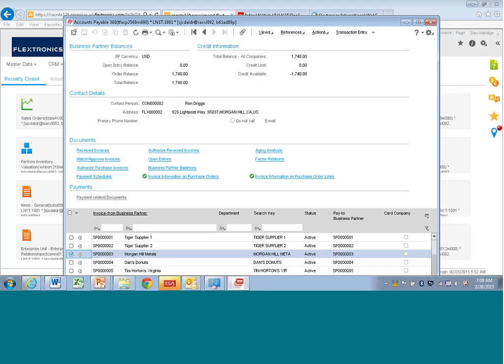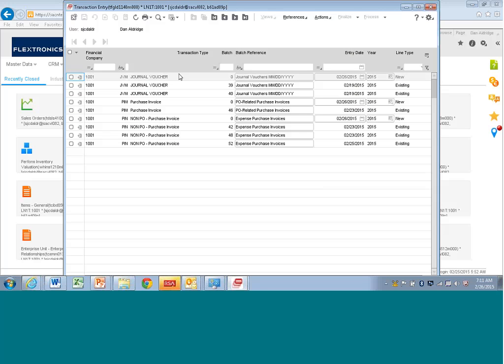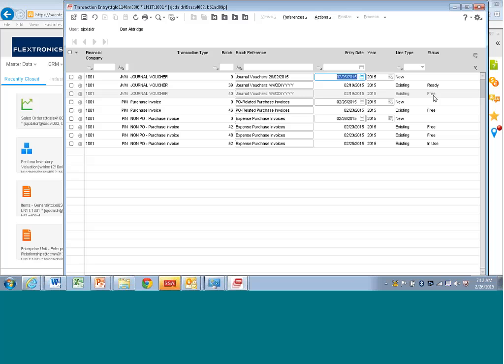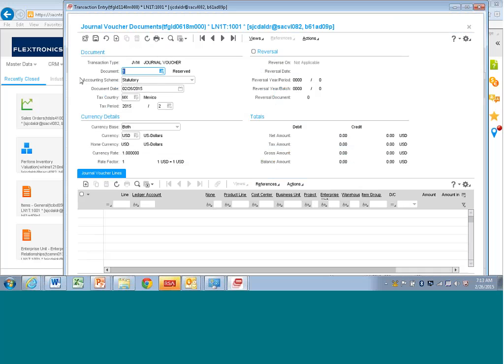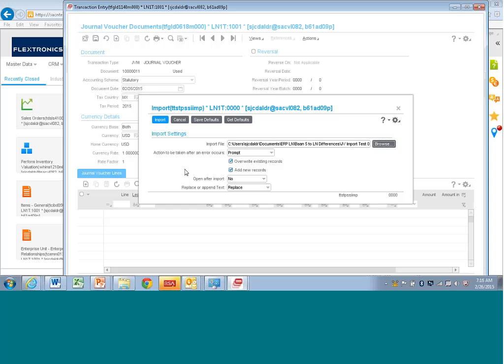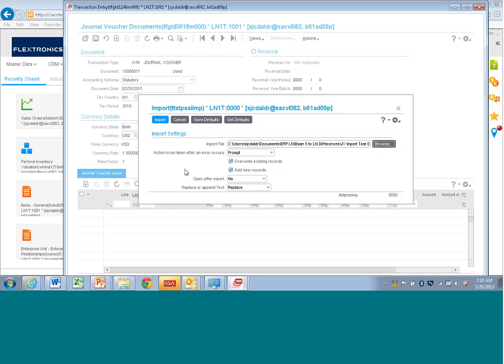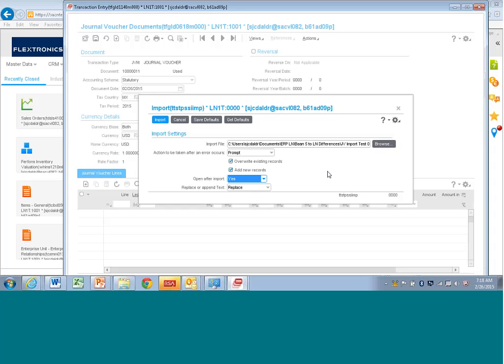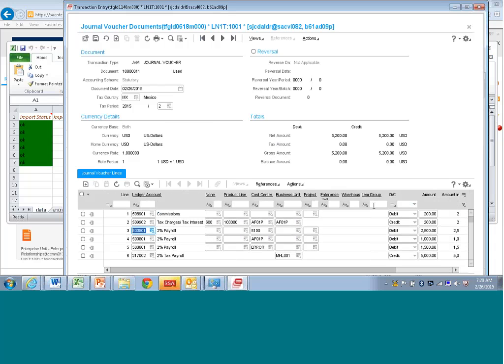Infor LN Enter a Journal Voucher Through Transaction Entry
How to import a journal voucher from a spreadsheet in LN using the Transaction Entry session.